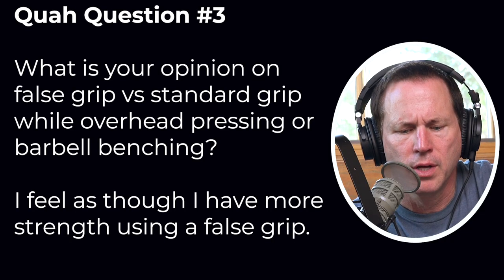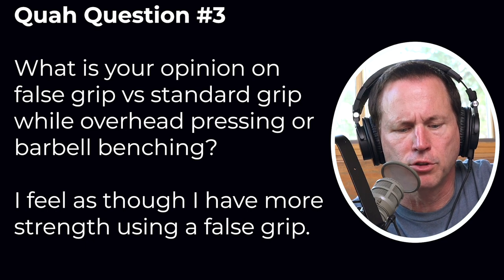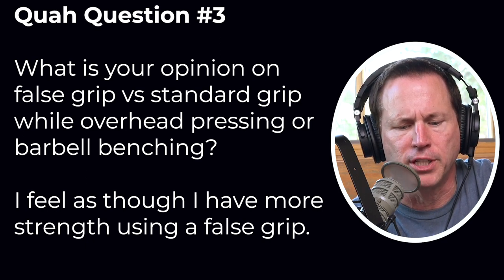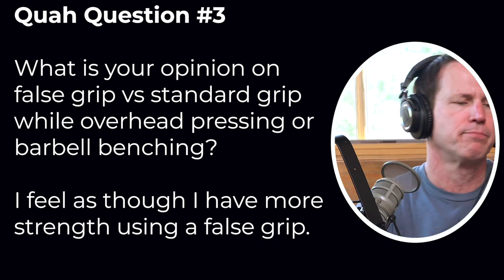The Pros & Cons of False Grip vs.Standard Grip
In this QUAH Sal, Adam, & Justin answer the question “What is your opinion on false grip vs standard grip while overhead pressing or barbell benching. I feel as though I have more strength using a false grip.”